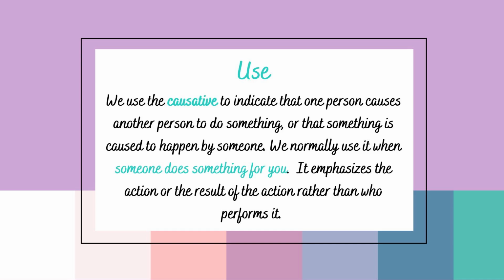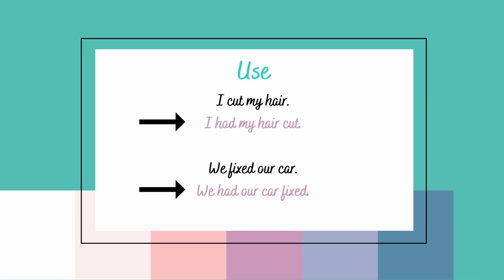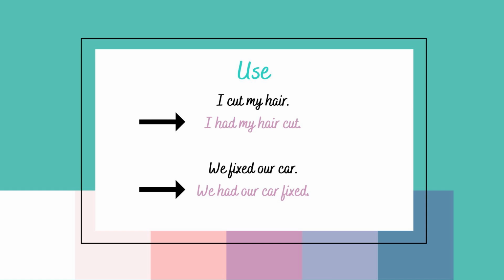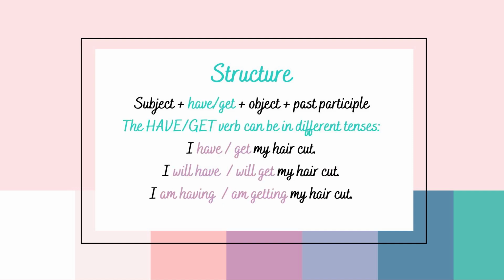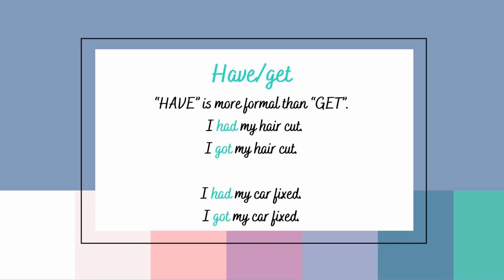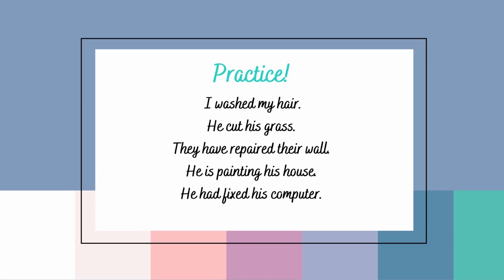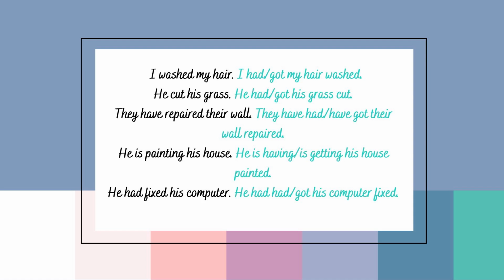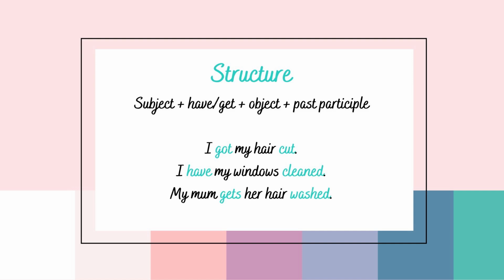Causative / Have or Get Something Done - Grammar Explanation